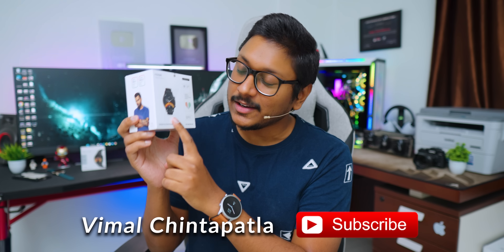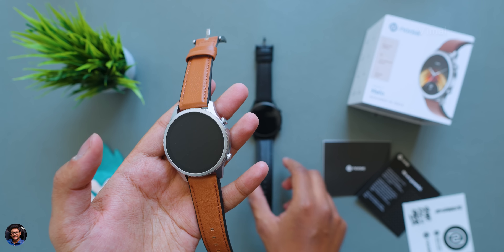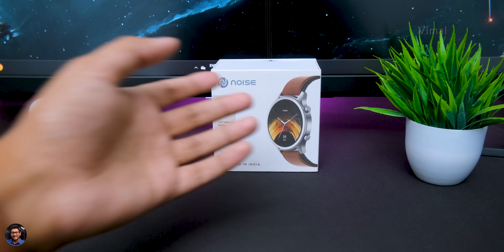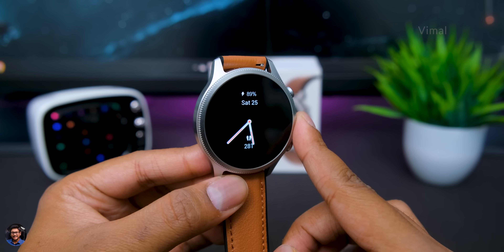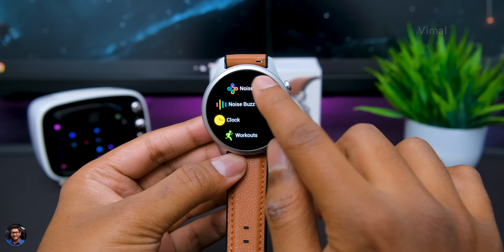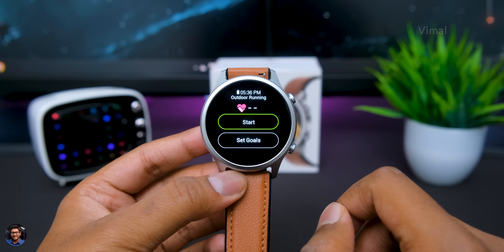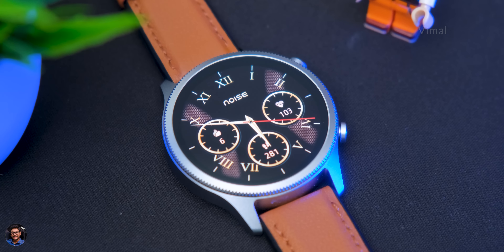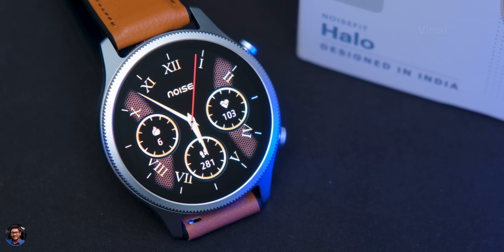Noisefit Halo Unboxing & Review 🤩 Smartwatch Ho Toh Aisa !!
Noisefit Halo Unboxing & Review India 2023 | Noise Halo Smartwatch Unboxing & Review 2023 | Best Premium Smartwatch under 4000 Rs 2023 | Best Budget Bluetooth Calling Smartwatch India 2023

Noisefit Halo
Noise Smartwatches Amazon

Time Stamps:
0:00 intro
0:58 Noisefit Halo Unboxing
1:36 Design & Overview
3:33 Strap Comfort & Feel
4:01 Display Quality
5:07 Special Display Features
6:00 Software, UI & Apps
7:35 Watchfaces
7:57 Fitness & Sports
8:36 Health Functions
8:56 Bluetooth Calling
10:26 Battery Life
10:58 Price & Conclusion